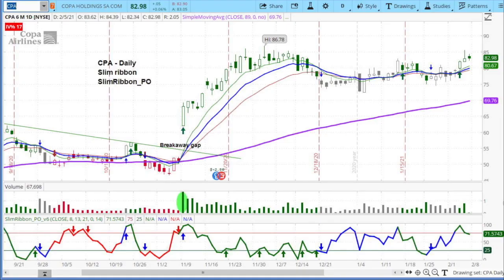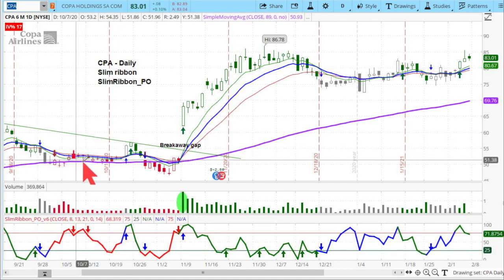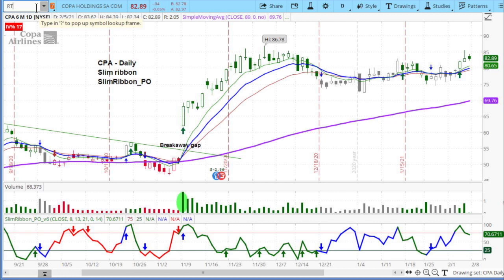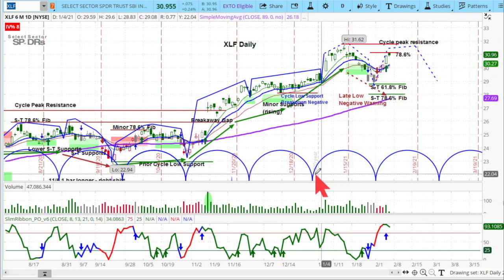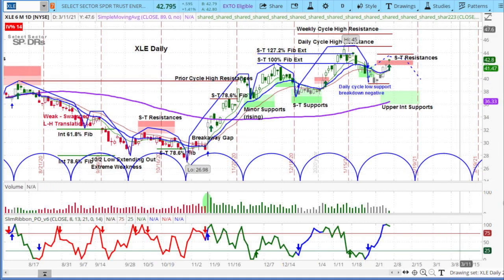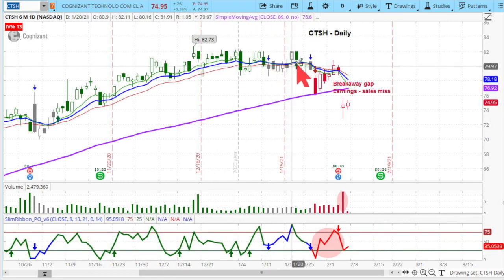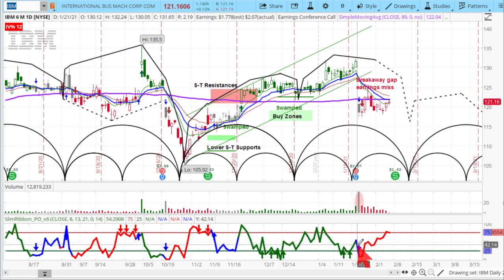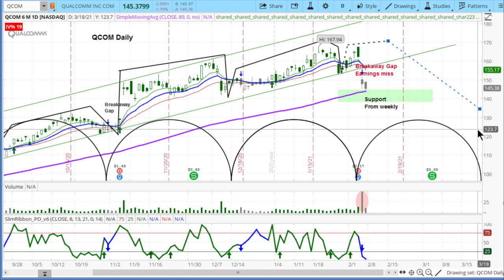Breakaway Gaps Explained | Volume and Momentum Signals | Chart and Technical Analysis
Special Level 1 Intro Offer -  only $10 Per month with quarterly purchase!
Add me on twitter @askSlim

Our interests
Brokers: TDA, TD Ameritrade, thinkorswim, Schwab, Etrade, Fidelity, Tastyworks, robinhood, webul,